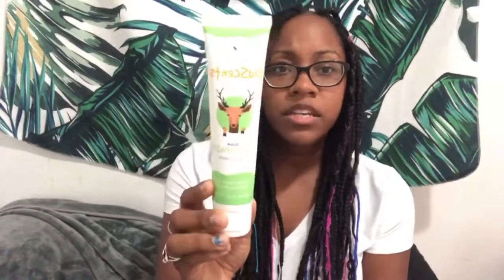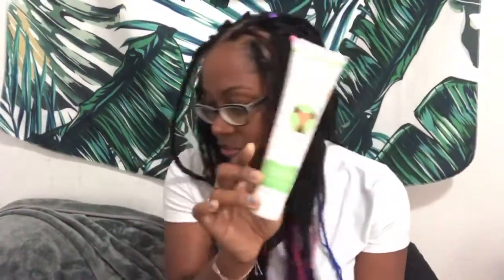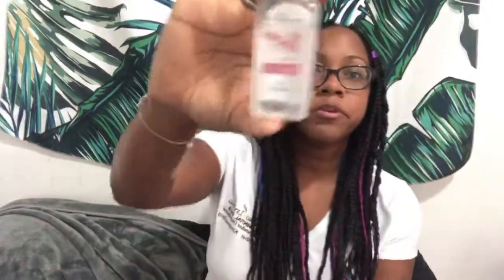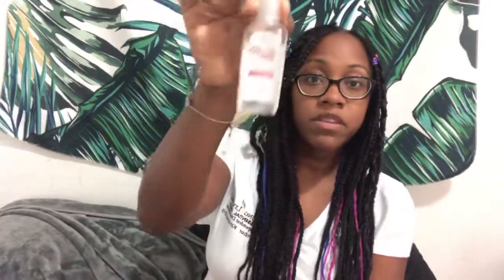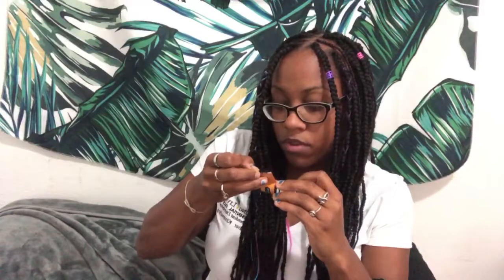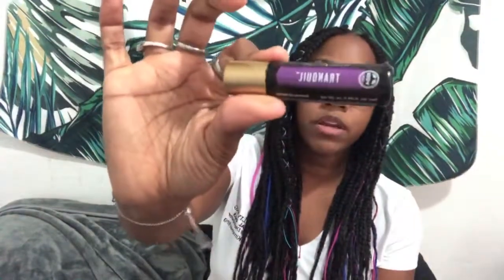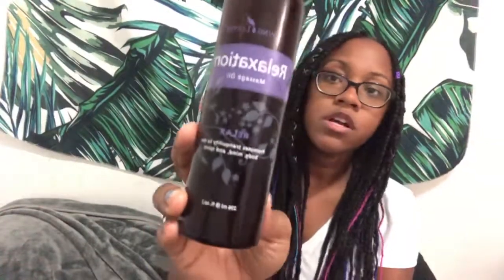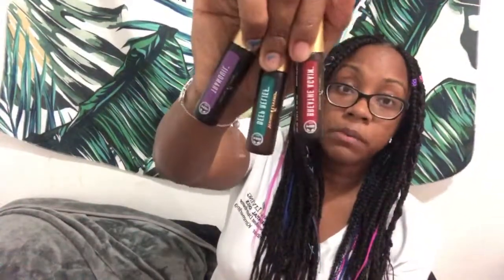Back to School with Young Living